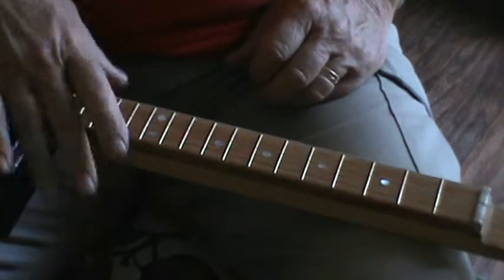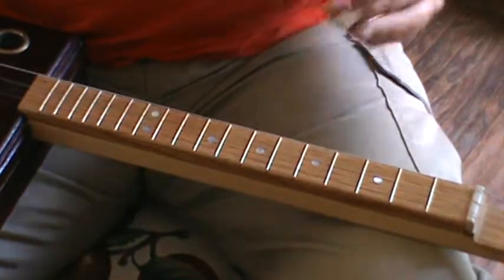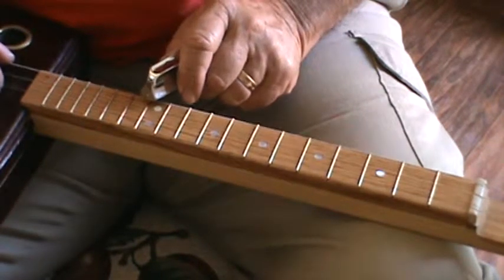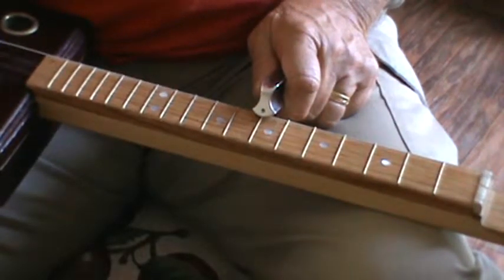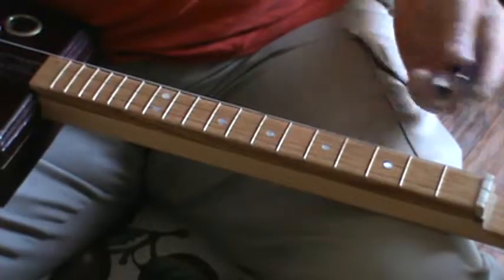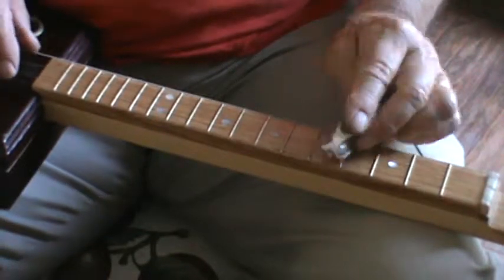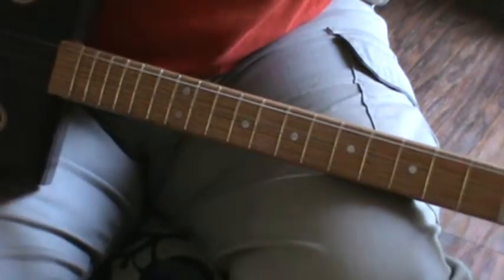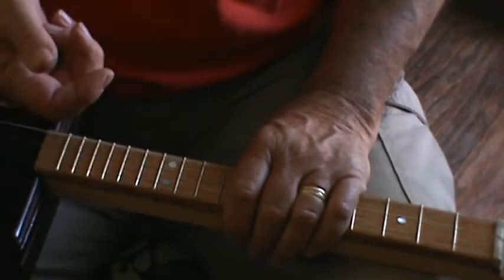scales chords 1 3 string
Major Scales and Minor Chords on a 3 string guitar
Another in the continuing series Music Theory for Beginner'z